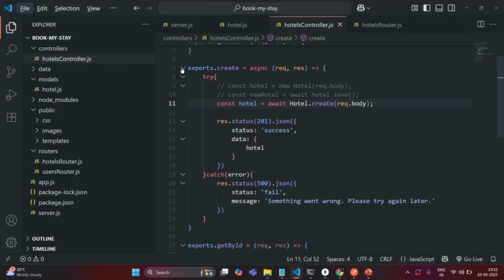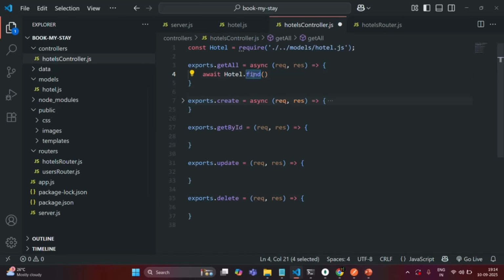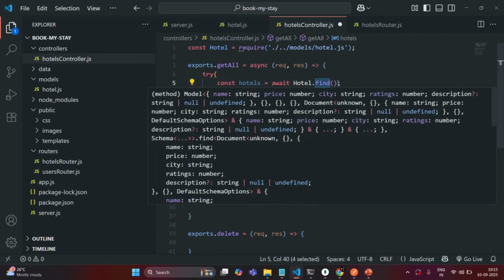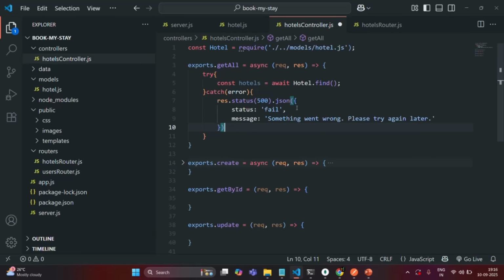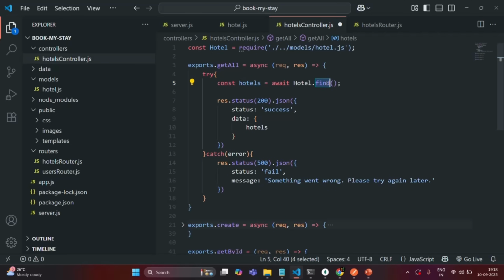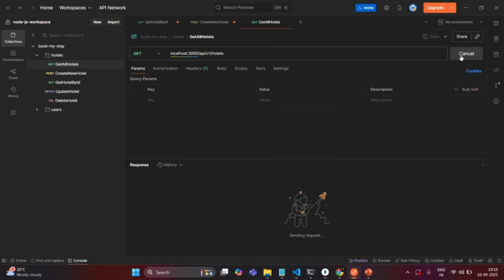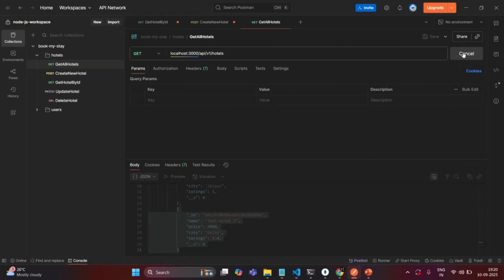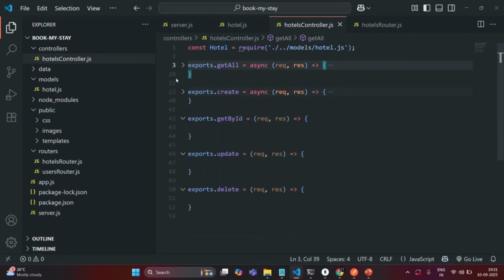Mongoose find Tutorial: Fetching All Documents & Response Enveloping | Part #102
🚀 Introduction:
Now that our database has data, let's learn how to retrieve it! In this lecture, we implement the Get All Hotels functionality. We'll use the Mongoose find() method to fetch every document from our cloud collection and return them as a clean JSON array. I'll also show you how to add a count property to your response—a professional touch that frontend developers will love!

✔️ The find() Method: How it acts as an abstraction over MongoDB's native querying.
✔️ Return Types: Why find() always returns an array and how to handle it.
✔️ Response Enveloping: Adding status, count, and data to your JSON for a better API structure.
✔️ Error Handling: Using try/catch to manage database connection issues during a GET request.
✔️ Query Filtering: A quick look at passing objects like { city: 'Delhi' } into the find() method to narrow results.

💡 Instructor's "Frontend" Tip
Always include a count or results property in your GET responses.
👉 Why? When a frontend developer (using React or Angular) receives your data, they can immediately show a message like "Showing 12 hotels found" without having to manually calculate the array length themselves. It's a small detail that makes your API much more "developer-friendly."

⏱️ Timelines:
0:00 - Recap: Data is now in MongoDB Atlas
1:10 - Setting up the getAll Async Function
2:30 - Using Hotel.find() to fetch documents
3:45 - The Importance of the await Keyword
5:00 - Adding the count property using .length
6:45 - Live Demo: Testing the GET request in Postman
8:15 - How to use Basic Filters in Mongoose find()
9:45 - Handling 500 Errors in the Catch Block
11:00 - Summary and Next Steps: Fetching by ID